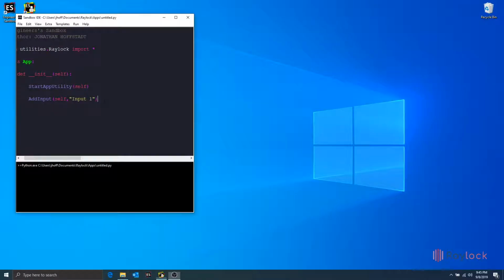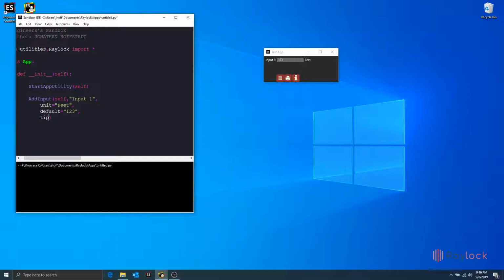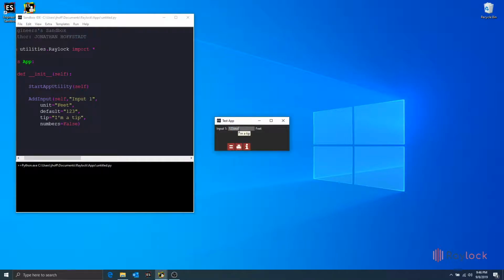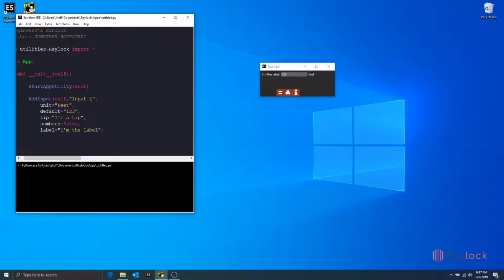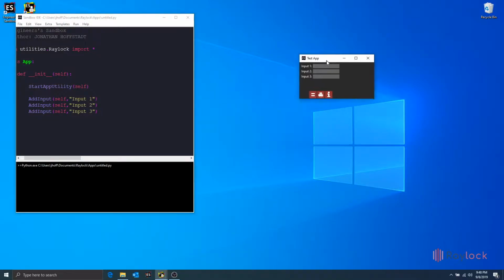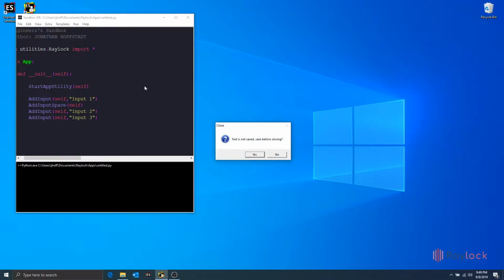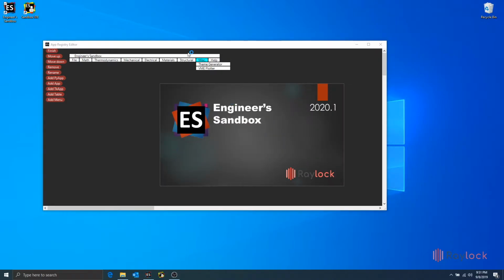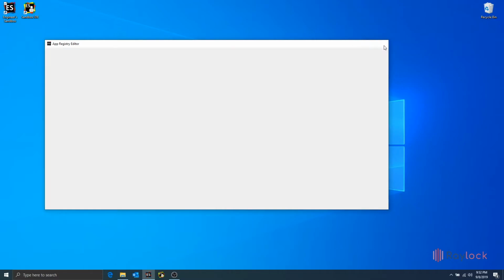Sandbox Input/Entry boxes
Introduction to Sandbox inputs!